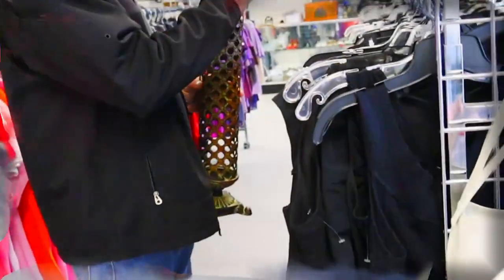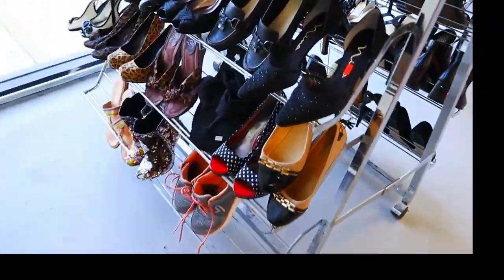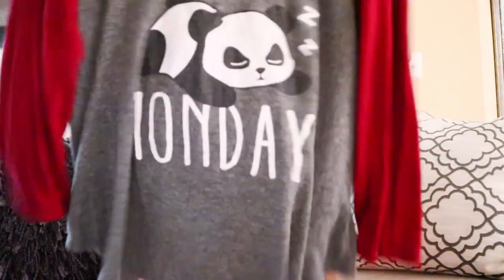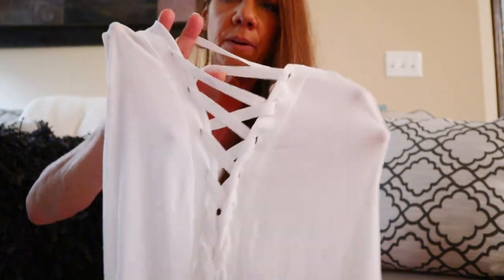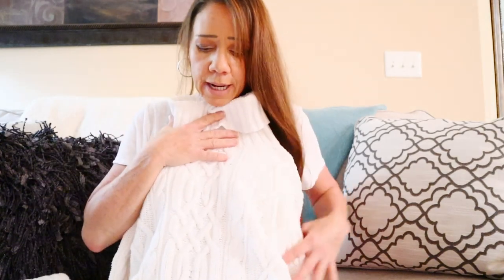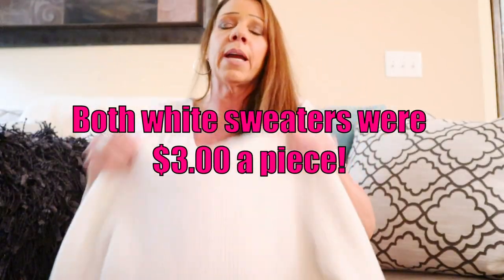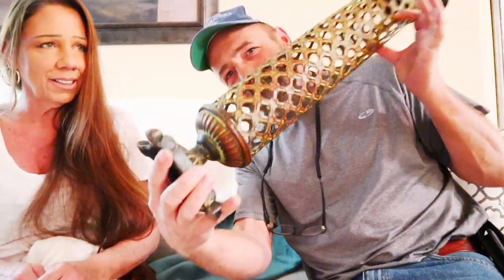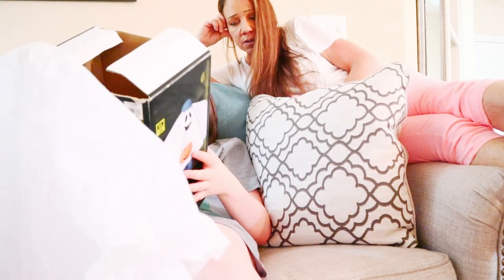Ty Casey Neistat "How To B Heard" this vlog was lost in edit 4x's but i finished after his words🎬👀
**Creators Never give up** I spent 2 days editing this almost 3! I lost it in editing mode 4 times and almost just gave up. I watched my favorite youtuber Casey Neistat and listened to many of his amazing talks especially "How to be Heard" and he motivated me without any other thought but to Get this DONE😱👪🌴💕👀🎥👍 Here Is our Goodwill Haul + Starbucks trip with our son Joshua 2 of his favorite places to go! We have added some b-roll shot in 120fps in this vlog which is our very first time doing this so please just know it WILL get better! *wink*

Hi and Welcome to Damajfam, who we are is Daddy and mommy and Joshua aka Damaj! Thank you for stopping by and supporting our channel and please be sure to watch our latest video today about:

All Music Included:
Our Intro: STARS29  Song: God Is Big
Justified Involvement  by:  Rannar Sillard
Butterfly Dreams  by: Orjan Karlsson
Creepy   by:  Frigga
Ringa Racka Summa Slacka  by:  Karlsson Orjan
Waiting Game  by:  Gunnar Johnsen
Sunday Spelunking  by:  Frook
Christmas In Tokyo  by:  Yomoti
Saw Room  by:  Anders Eken
Butterfly  by: Lofive
Postcard  by:  Marc Torch
In and Out of Love  (Tigerblood Jewel)  by: The Eastern Plain
1960 Summer Vacation  by: Mangnus Ringblom
Walking on Air
La La Singin  by: Elias Naslin

Camera I use is a - Canon EOS M-50 DSLR with Image Stabilization
Editing Program is - Davinci Resolve 15 **FREE EDITION**

fathering autism,  sahm   women over 40 working mom family vlogs